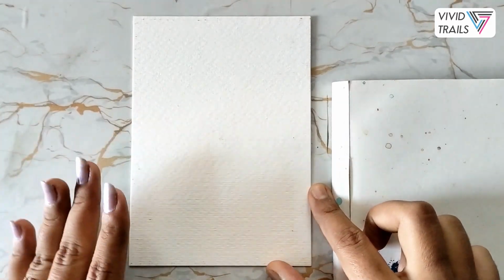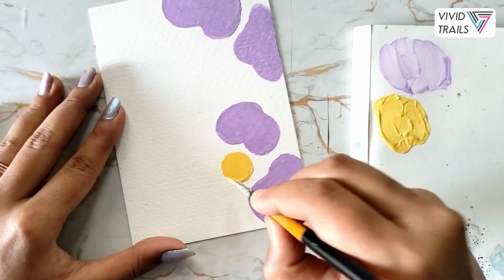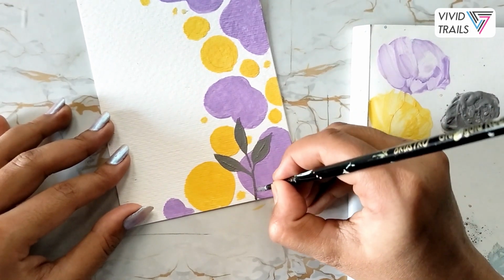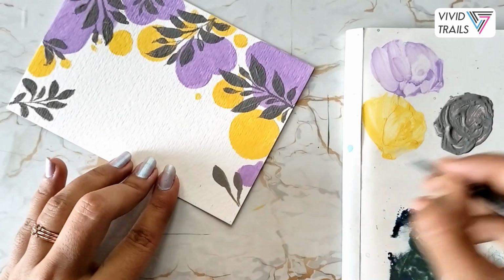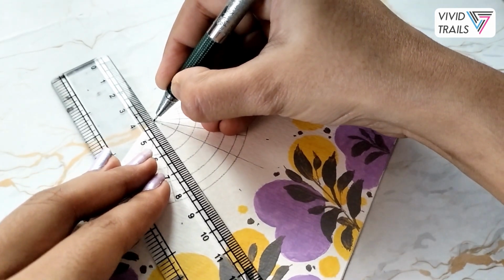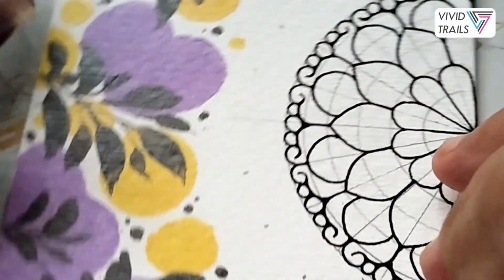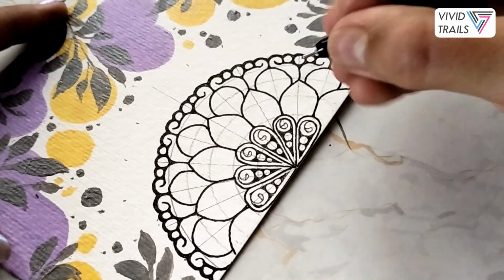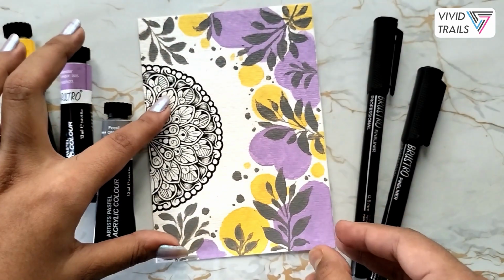Intricate COLORED MANDALA ART Tutorial for Beginners (Colorful Boho Mandala Tutorial)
Learn how to draw an Colorful Mandala in this step-by-step detailed boho mandala tutorial. This colorful boho mandala tutorial has been shown in a very beginner-friendly way so anyone can give it a try, so enjoy the therapeutic process of creating beautiful colored mandalas with the touch of boho artform. Let us know your views regarding this mandala tutorial in the comment section below.

❤ Let's stay in touch for exciting art courses and workshops! 🙂